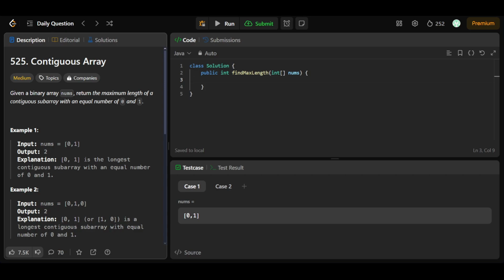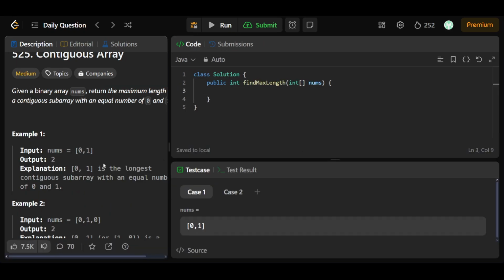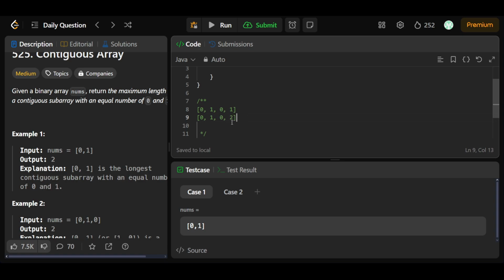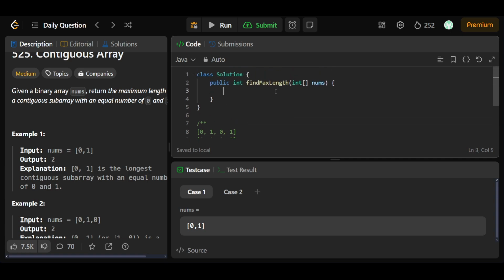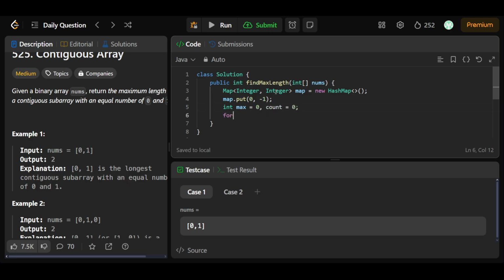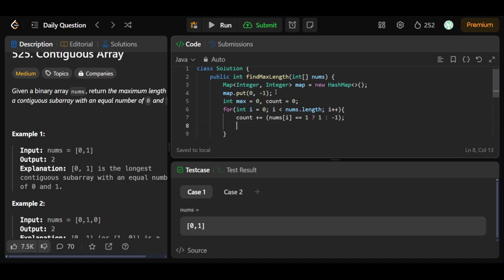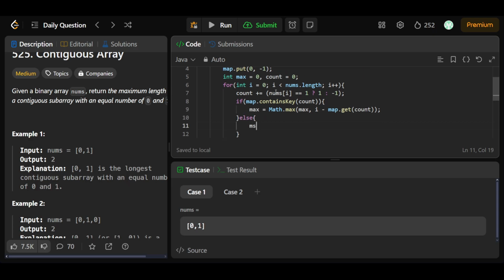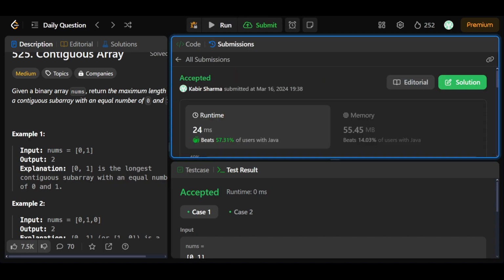LEETCODE DAILY QUESTION 525 | Contiguous Array | Is Kabir Coding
In this video I'll be solving LeetCode daily question 525. Contiguous Array by Prefix Sum.